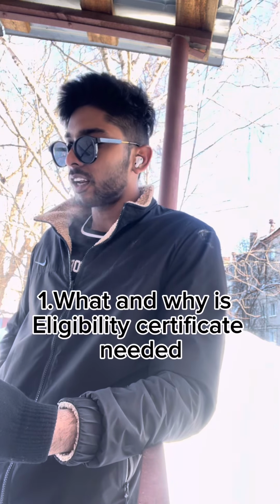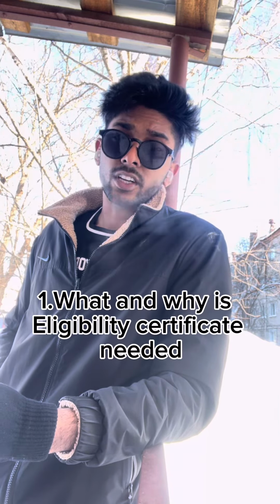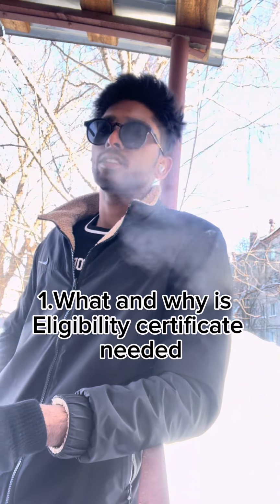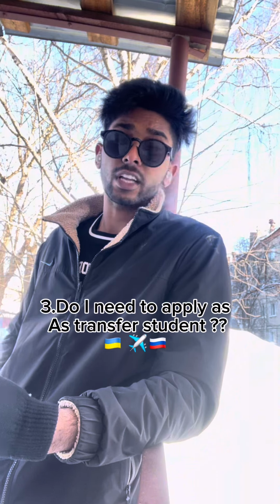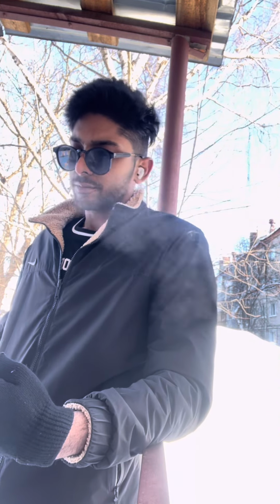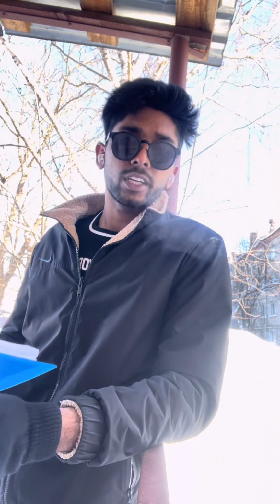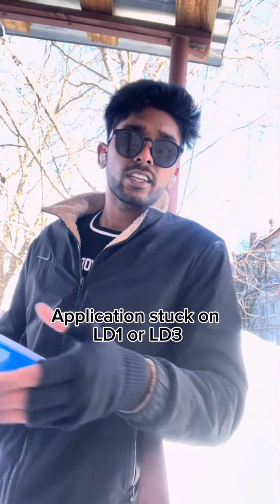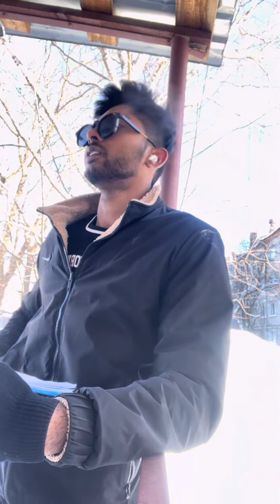Watch till end‼️.FMGE Certificate stuck at LD1 LD3?? How to apply?MUST WATCH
Nmc portal open for eligibility certificate. Kindly inform your friends if they wants to register for eligibility certificate

1) adhar card
2) Passport .
3)Visa.
4)10th, 11th and 12th mark-sheet and certificate.
5)Transcript (mbbs) or mark-sheet.
6)Caste certificate (if sc/st/obc).
7)Affidavit .
8)Transfer certificate (TC) if 11th-12th done with different school.
9)Admission letter/ invitation letter.
10)Student id or any doc. Provided by university .
11) Passport size photo

Info:-
Name as per 12th marksheet
University name
Admission year
Phone no
10th school name

*Please remember all documents should be properly scanned and in jpg or jpeg format